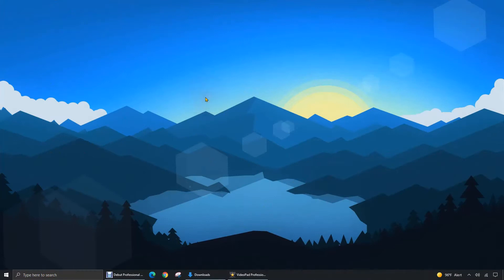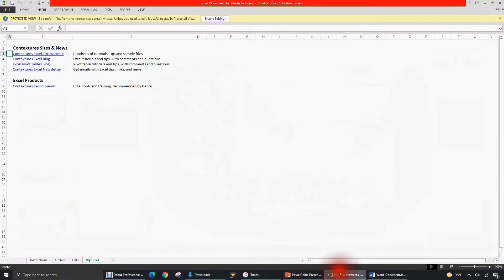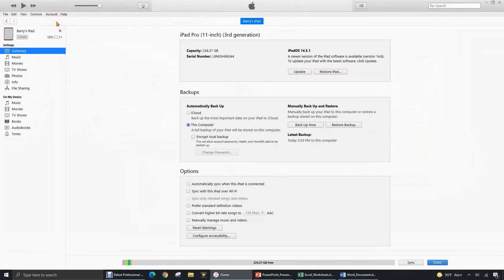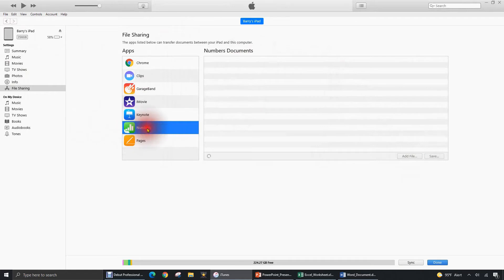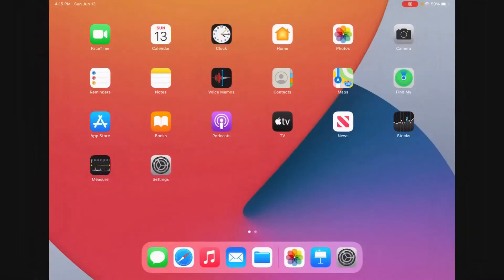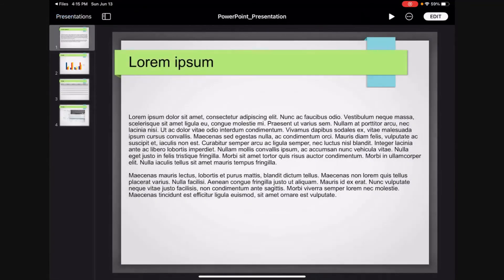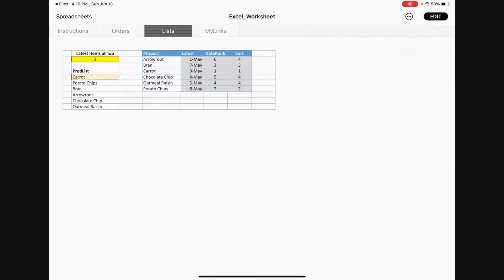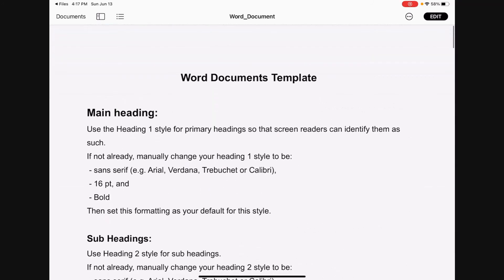How to Transfer M-S Office Docs From Windows to iPad Pro and View/Edit them on iPad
This video shows you how to transfer M-S office docs from Windows to iPad Pro (2021 edition 11 inch with M1 chip) to view or edit them on iPad Pro.